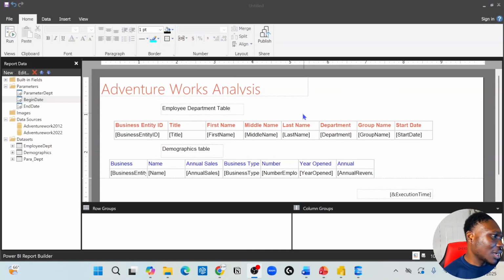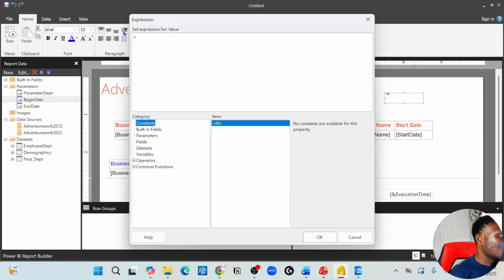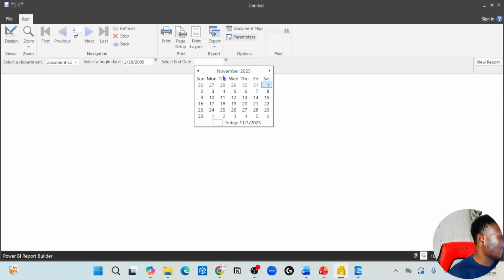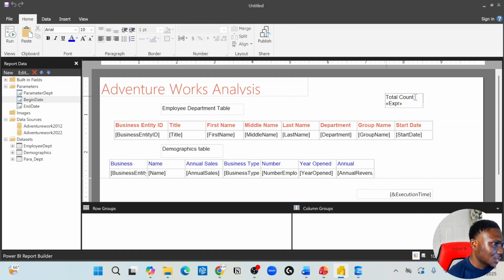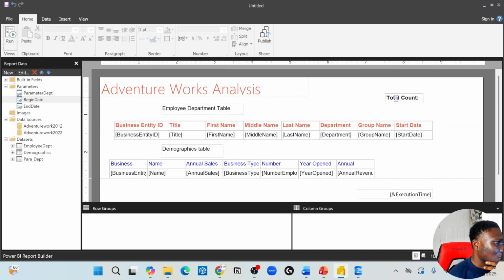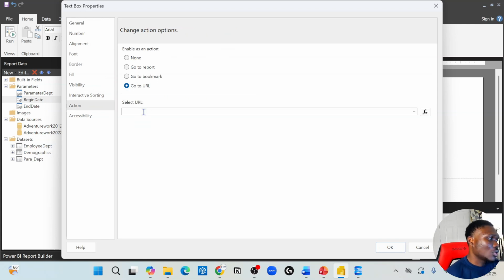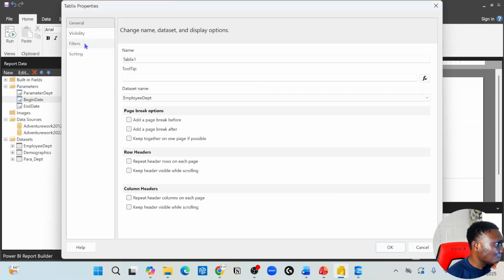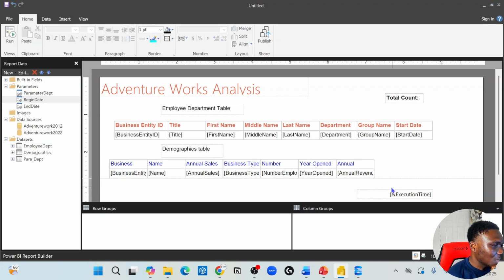PART 10: How to Add Count Metrics & Insert Clickable Links in Power BI Report Builder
In this Power BI Report Builder tutorial, you’ll take your reports to the next level by learning how to create count measures and add clickable report links that enhance navigation and interactivity.

You’ll learn how to:
 ✅ Add calculated fields to count records or values
 ✅ Create hyperlinks that connect users to detailed reports or dashboards
 ✅ Make your paginated reports interactive and user-friendly
 ✅ Improve how stakeholders explore data insights

This step brings your project full circle — turning static reports into interactive tools that engage your audience and drive decisions.